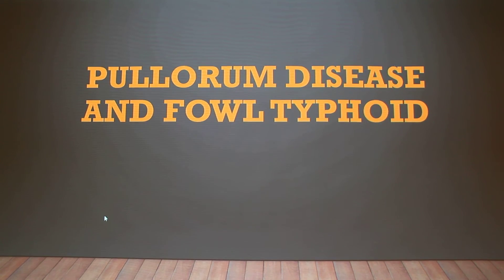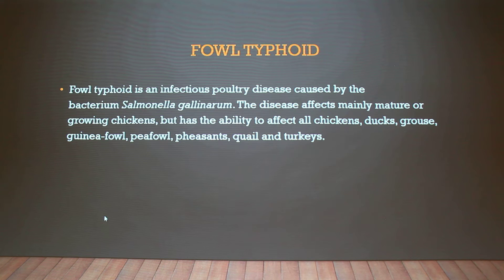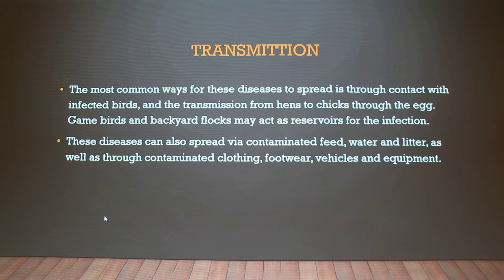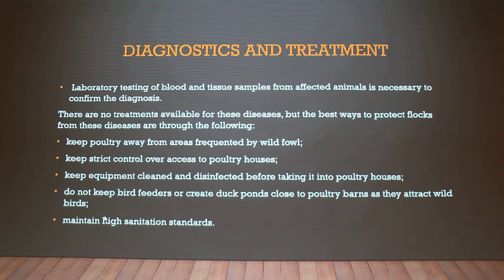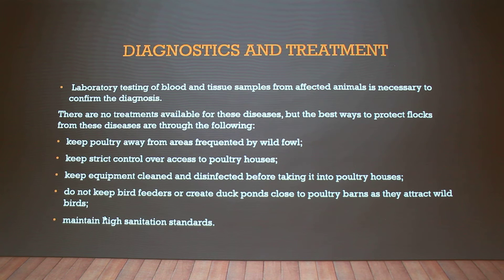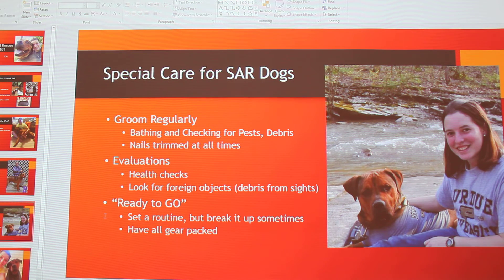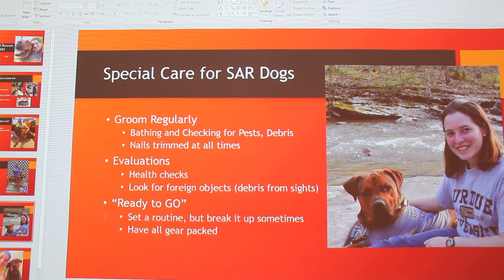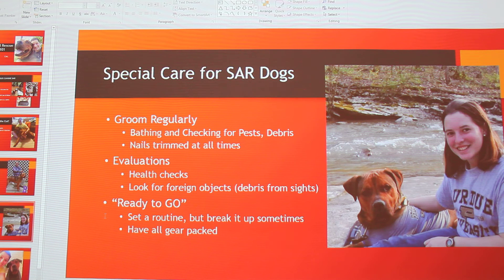Pullorum Disease and Fowl Typhoid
Discussion of Pullorum Disease and Fowl Typhoid in poultry.